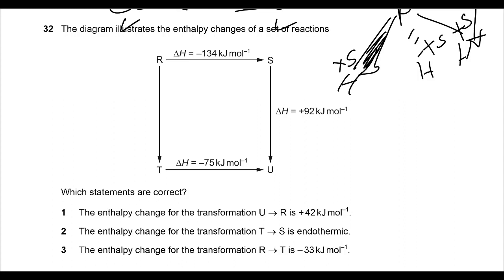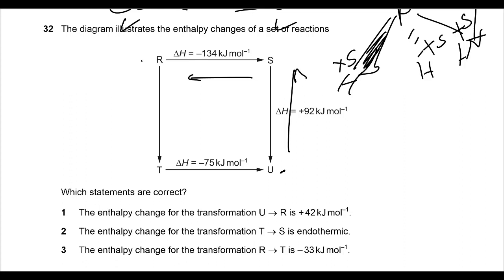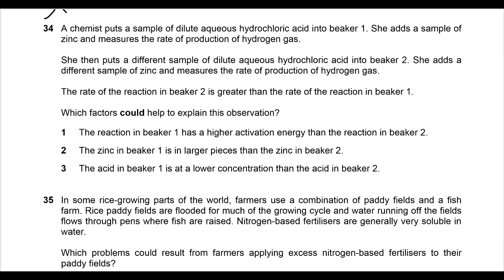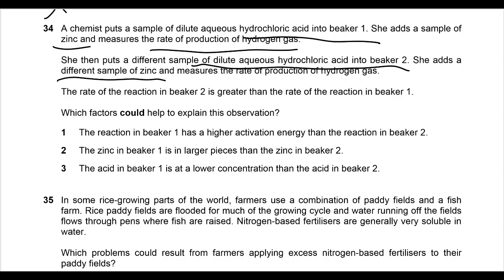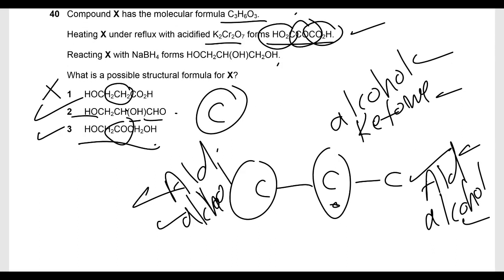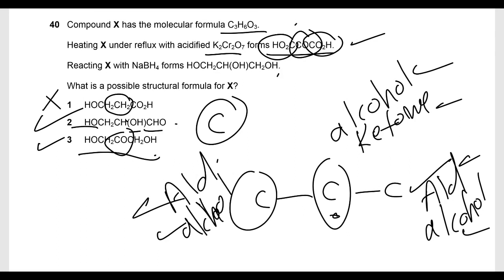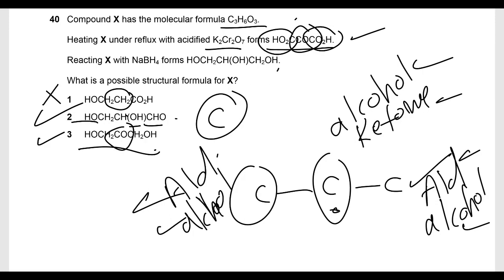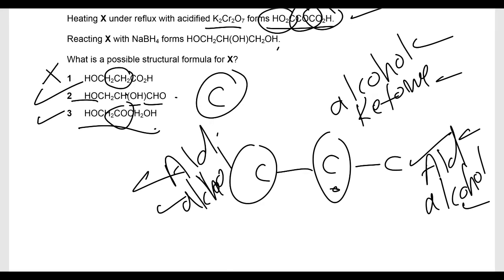Episode 5, Cambridge, Chemistry, AS & A, 9701/12/F/M/16, Q:31-40